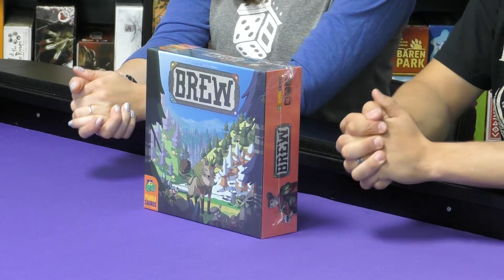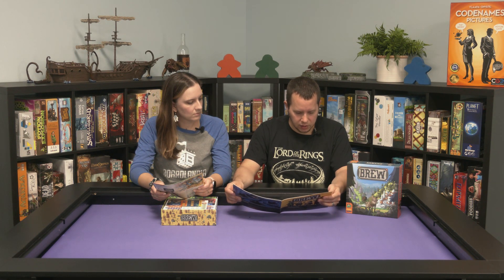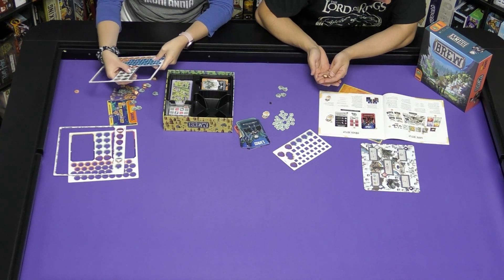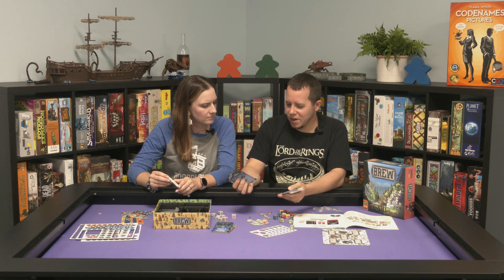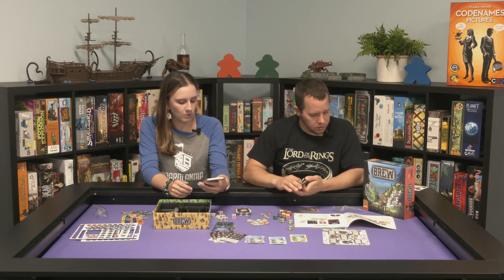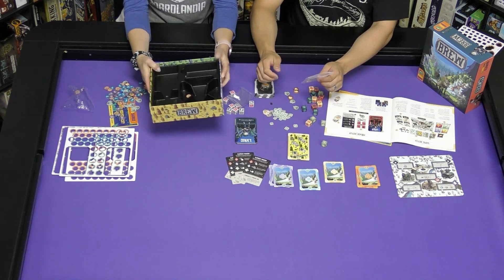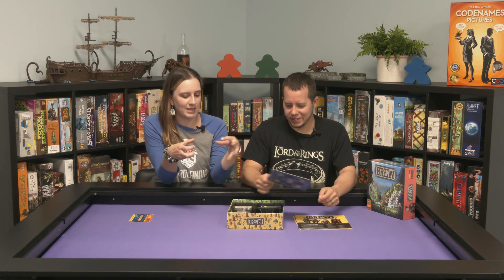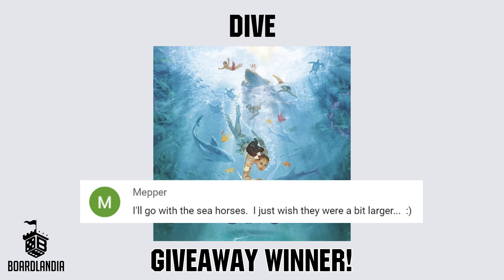Brew - Boardlandia Unboxed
Karissa and Tim unbox and provide first impressions on Brew: In Brew, players must choose how to use element dice—either to take back control of as many seasons as possible in an area control game or to procure goods at the local village in a worker-placement game.